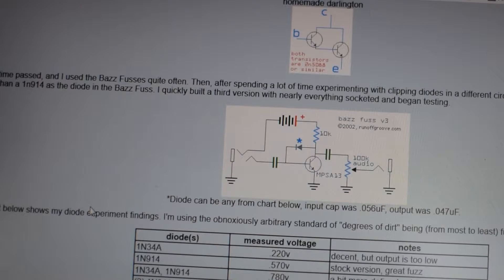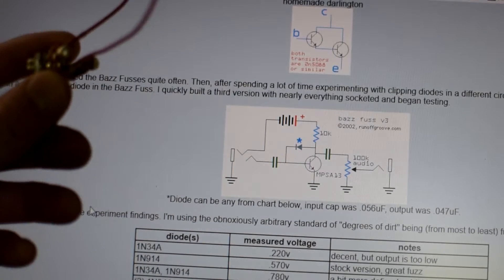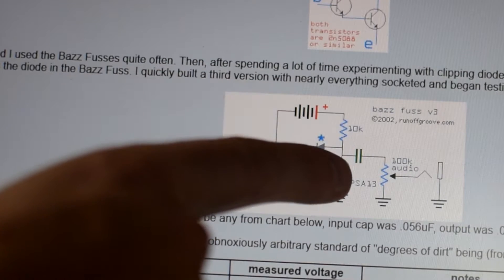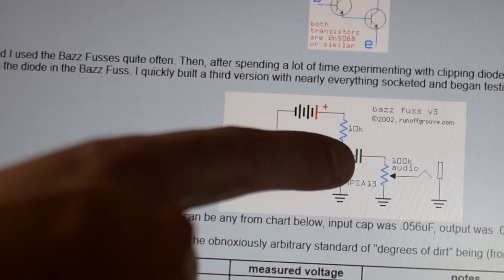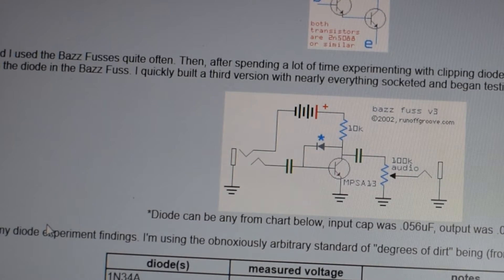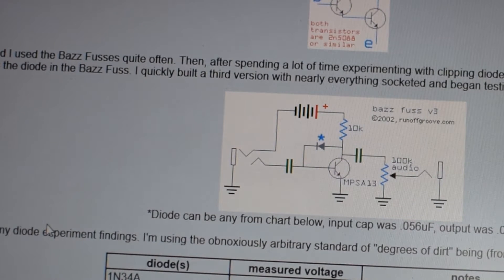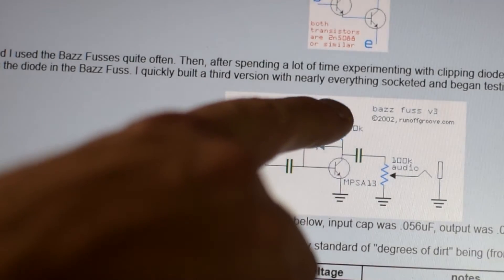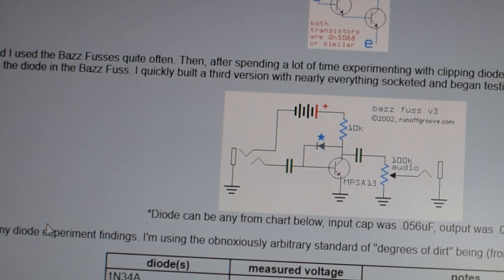Bazz Fuss - Circuit Analysis | Pt. 2 - Schematic Overview